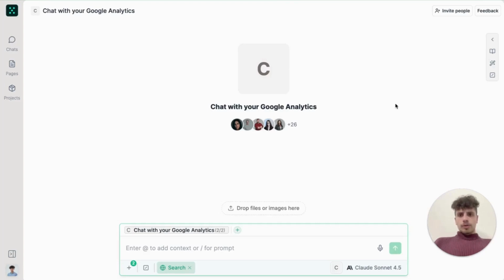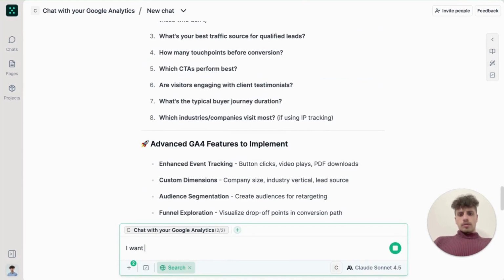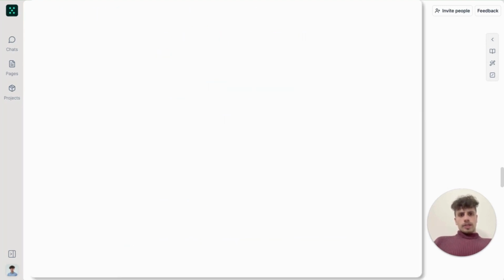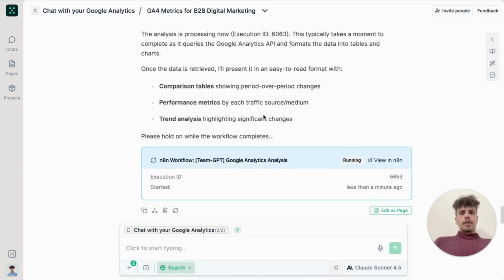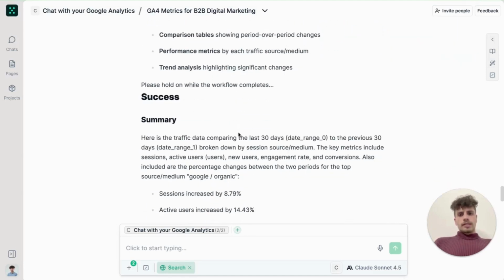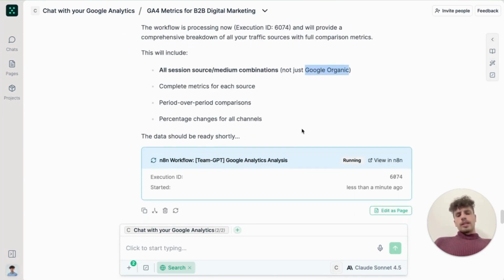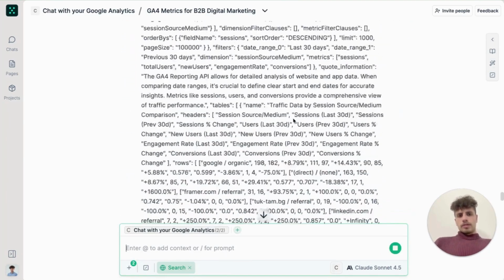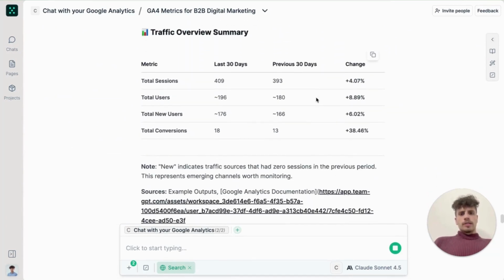Connect your Google Analytics to Juma with n8n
Full playbook: juma.ai/ai-use-cases/google-analytics

Learn how to integrate Google Analytics 4 with Juma to analyze your website traffic data directly in your AI workspace.

This tutorial walks through the complete setup process, including how to connect GA4 using n8n workflows, retrieve traffic data for specific time periods, and analyze performance metrics by channel. You'll see how to pull session data, compare 30-day periods, and format analytics reports without leaving Juma.

The integration uses an n8n AI agent with MCP (Model Context Protocol) connections to GA4, allowing you to query conversion rates, user engagement, traffic sources, and more through simple prompts. Perfect for marketing teams who want to streamline their analytics workflow.

Key topics covered:

Finding your GA4 property ID
Setting up the n8n workflow with MCP server
Requesting traffic data by session source and medium
Formatting JSON data into readable reports
Comparing performance across different time periods

🔗 Want to learn more about Juma and how it's revolutionizing AI adoption at work? and follow our journey as we build in public.